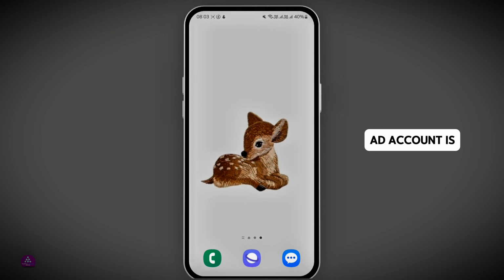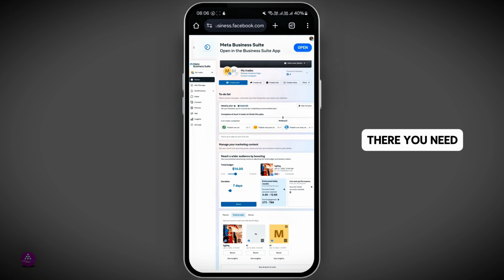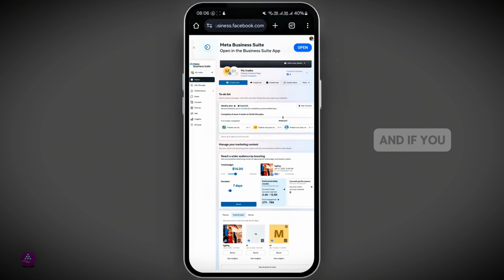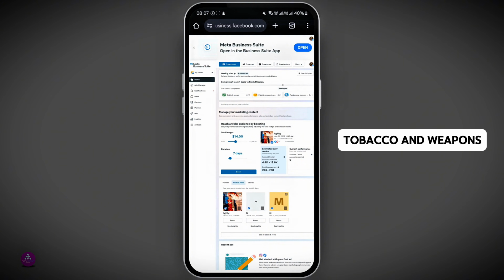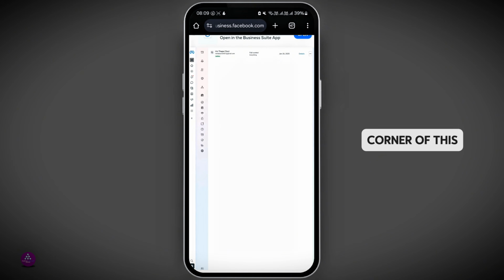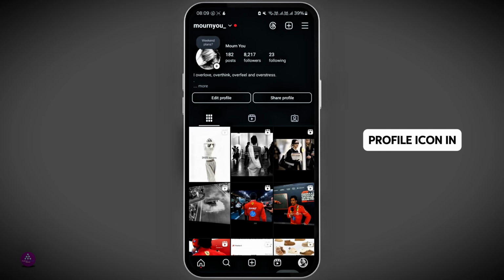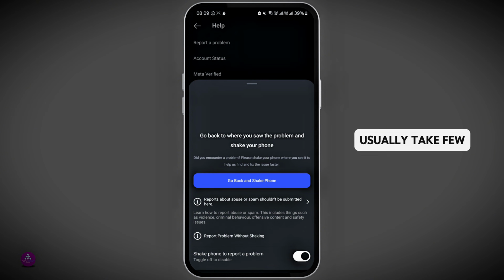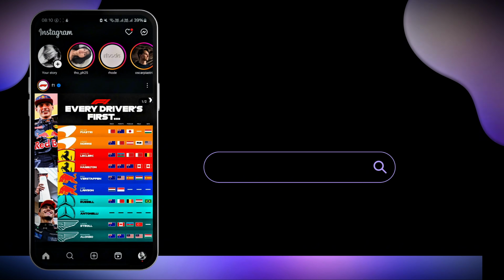How to Fix Restricted Ad Account on Instagram (Easy 2026)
Need to fix your restricted ad account on Instagram? This easy 2026 tutorial will guide you through the steps to resolve ad account restrictions, restore your advertising privileges, and optimize your Instagram ads for better performance. Learn how to navigate Instagram's ad policies, troubleshoot common issues, and ensure your account stays compliant.